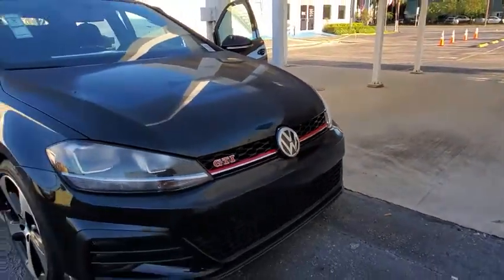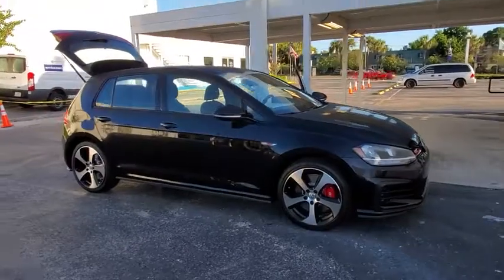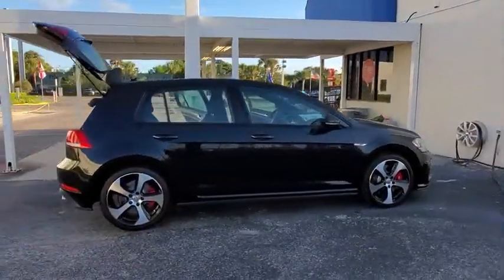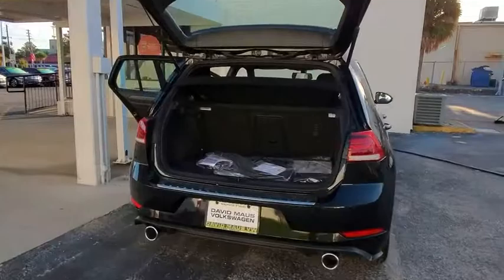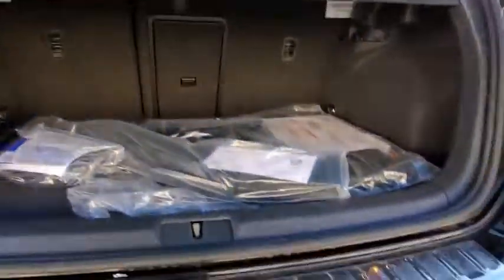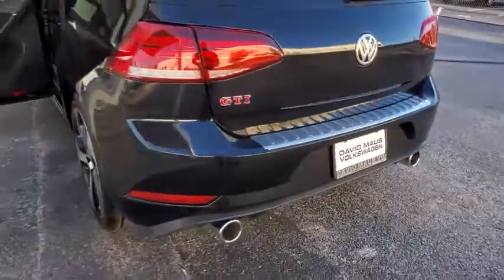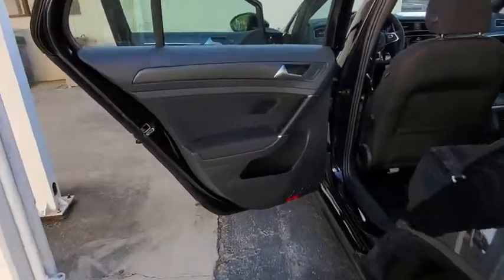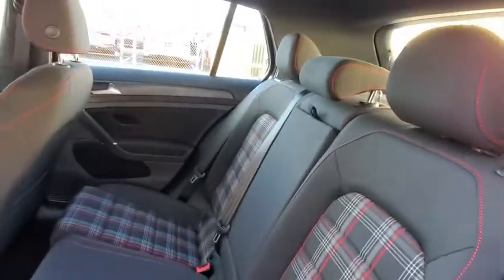2019 Volkswagen Golf GTI Orlando, Sanford, Kissimme, Clermont, Winter Park, FL 91107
Black New 2019 Volkswagen Golf GTI available in Orlando, Florida at Dave Maus VW North. Servicing the Sanford, Kissimme, Clermont, Winter Park, FL area.
2019 Volkswagen Golf GTI S - Stock#: 91107 - VIN#: 3VW5T7AU0KM029325

Black 2019 Volkswagen Golf GTI 2.0T S FWD 6-Speed Manual 2.0L TSI DOHC24/32 City/Highway MPG